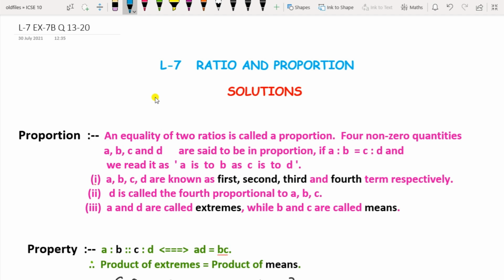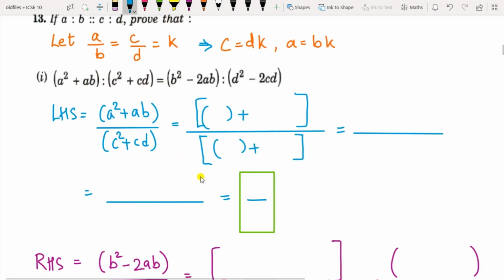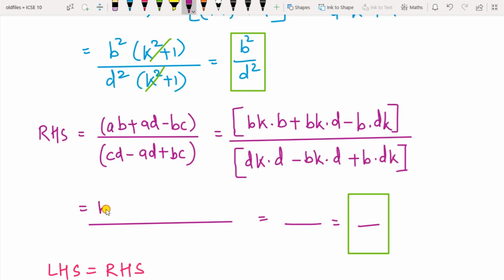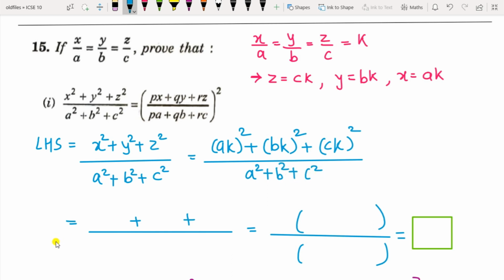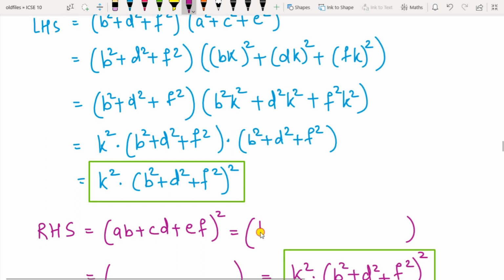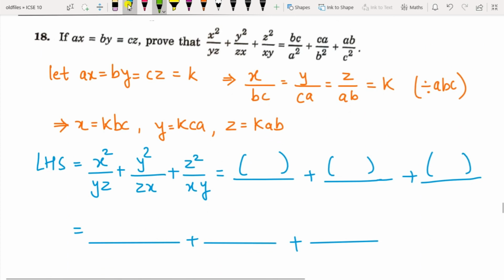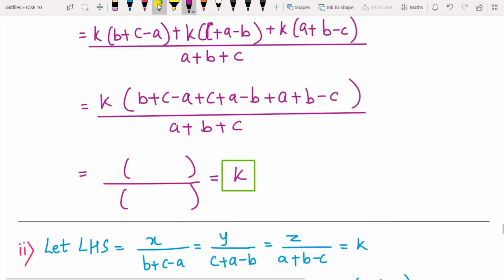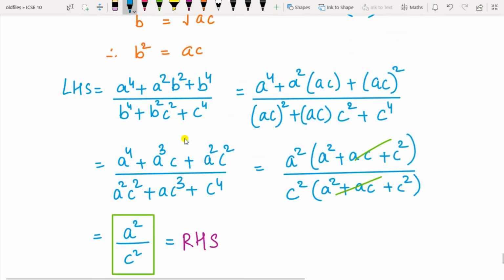ICSE-10 Maths|"RATIO AND PROPORTION"|SOLUTION|L-7,EX-7B,Q 13-20|R.S.AGARWAL|“GET THE MATH”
ICSE, Maths Class-10,Lesson-7,EX-7B,"RATIO AND PROPORTION"Q 13-20, BY SAVITA PAWAR “GET THE MATH”